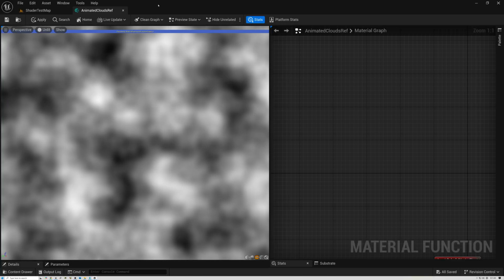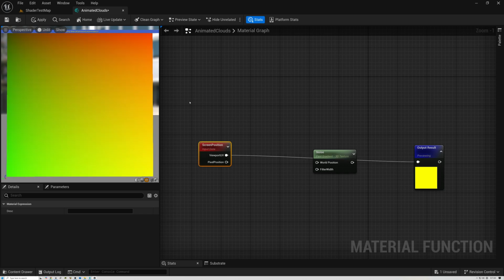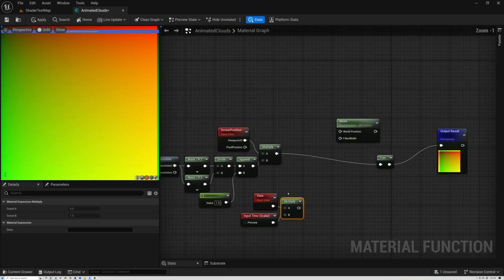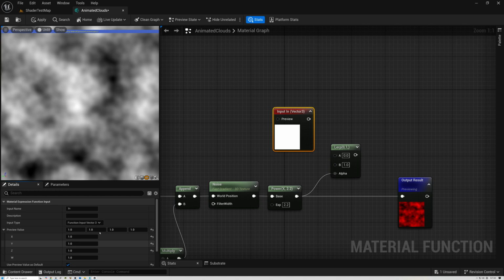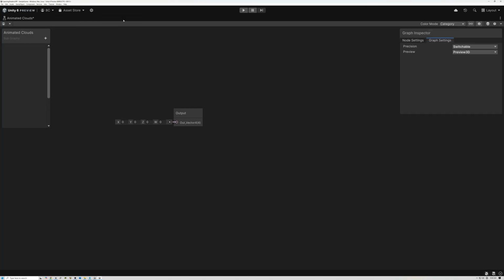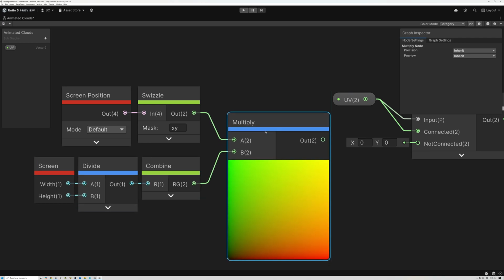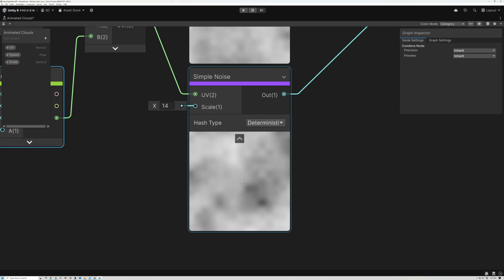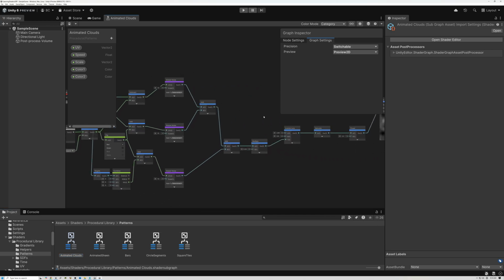Animated Cloud Pattern - Procedural Shapes and Patterns - Episode 16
In this shader tutorial for Unreal and Unity, we create an animated cloud pattern using scrolling procedural noise. We're going to use this pattern next week to create a sci-fi background.

Theme Music
Peace in the Circuitry - Glitch Hop